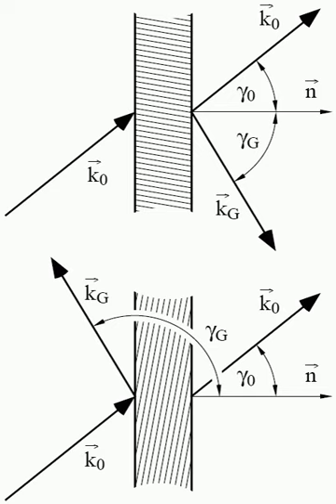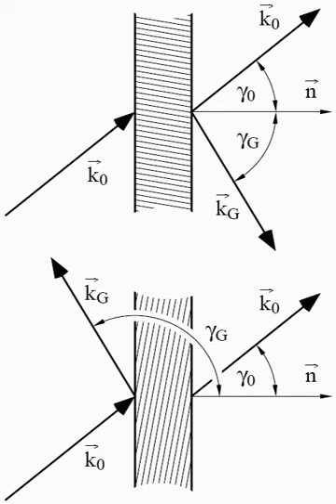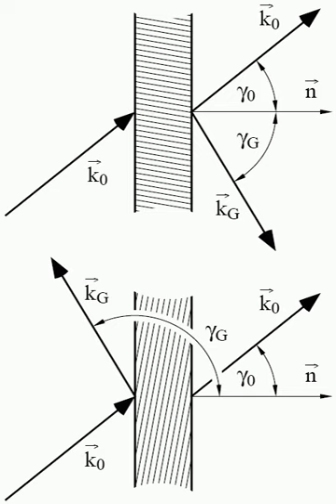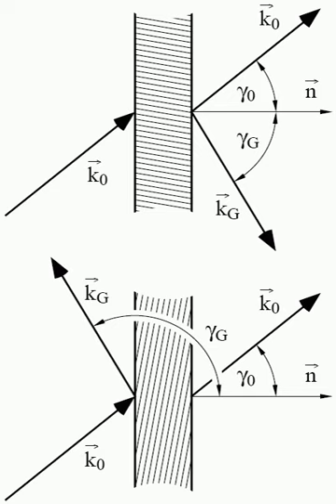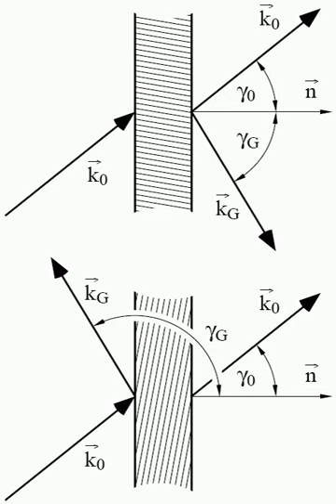Dynamical theory of diffraction | Wikipedia audio article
00:00:32 1 Principle of theory
00:01:20 2 Outcomes
00:03:36 3 Applications
00:04:23 4 See also
00:04:35 5 Further reading

- Socrates

SUMMARY
The dynamical theory of diffraction describes the interaction of waves with a regular lattice. The wave fields traditionally described are X-rays, neutrons or electrons and the regular lattice, atomic crystal structures or nanometer scaled multi-layers or self arranged systems. In a wider sense, similar treatment is related to the interaction of light with optical band-gap materials or related wave problems in acoustics.